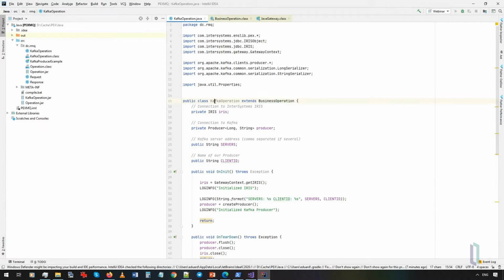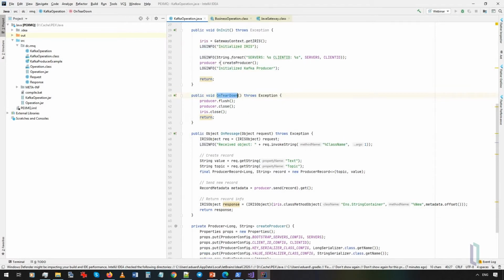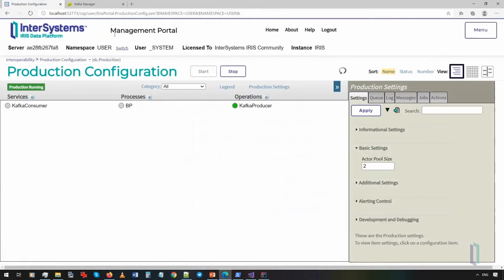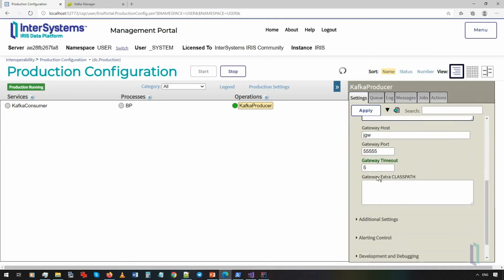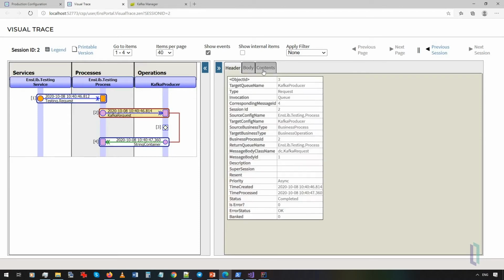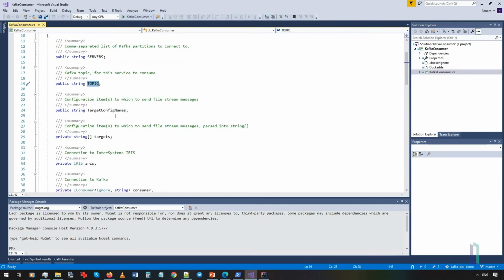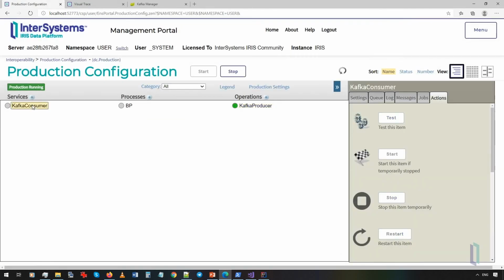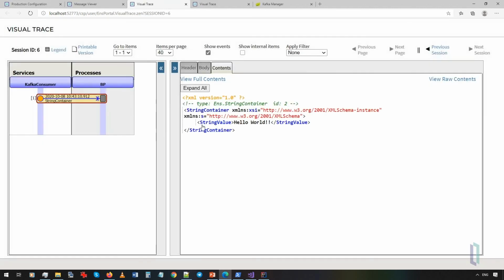PEX: Production Extension Framework Demo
Watch a demonstration of Production Extension Framework (PEX) in InterSystems IRIS that uses a Kafka integration as an example.

Explore the full catalog of self-paced learning materials from InterSystems Online Learning